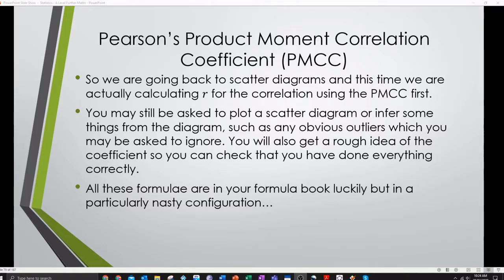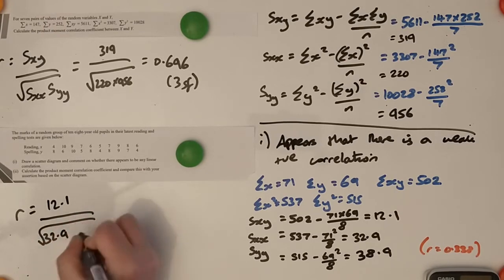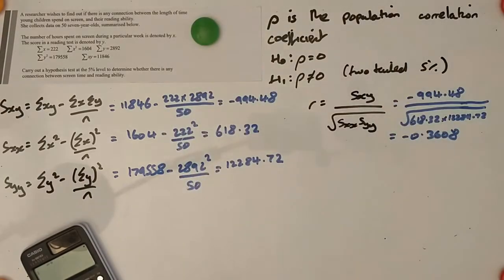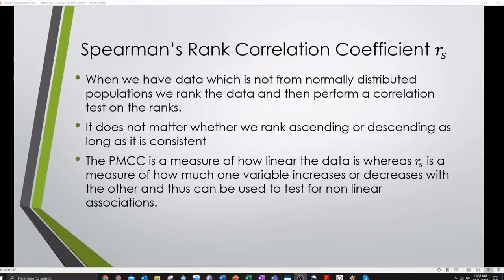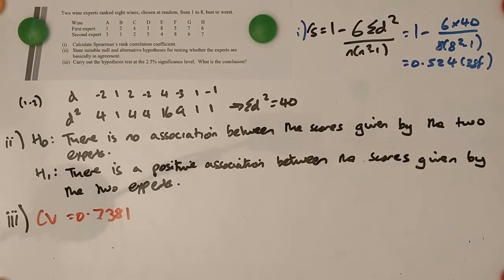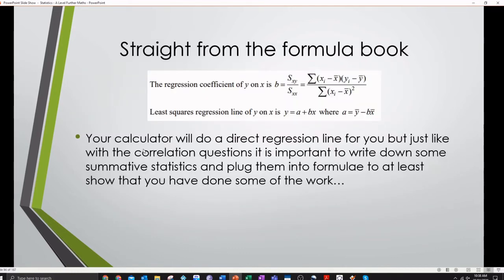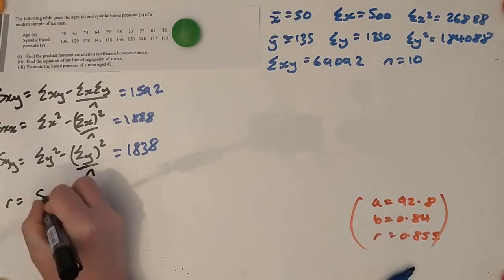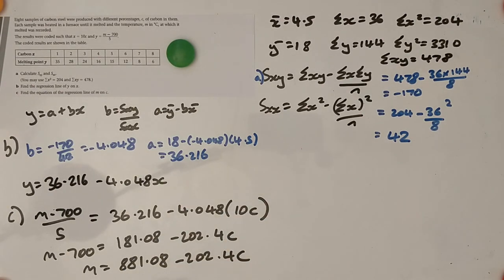5 Correlation and Regression - Further Maths Statistics (OCR)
Pearson's product moment correlation coefficient (PMCC), Spearman's rank correlation coefficient and Linear regression